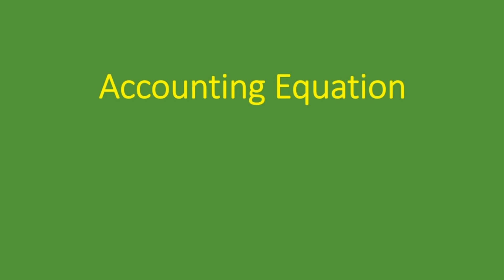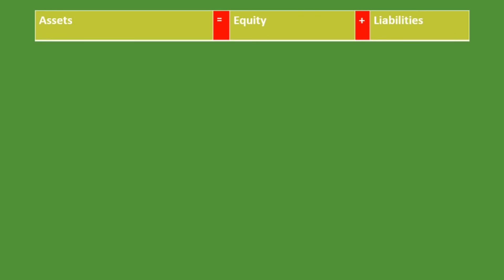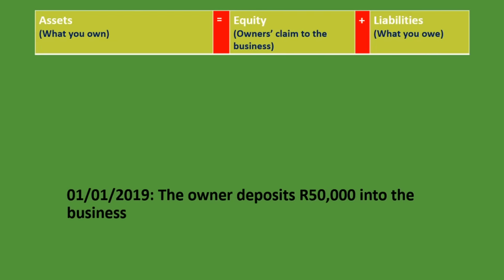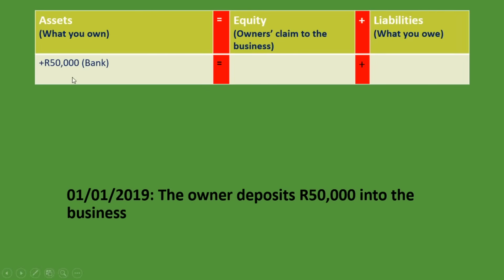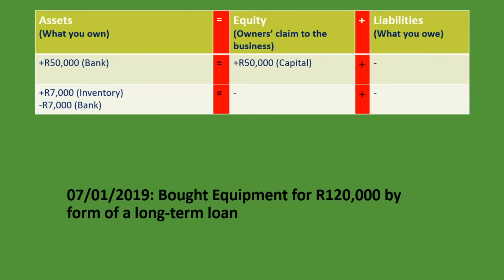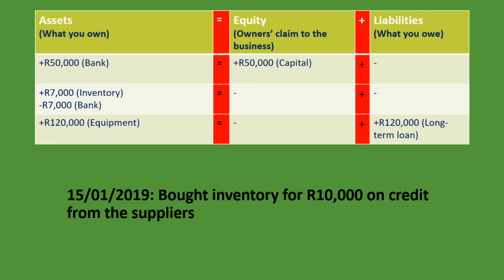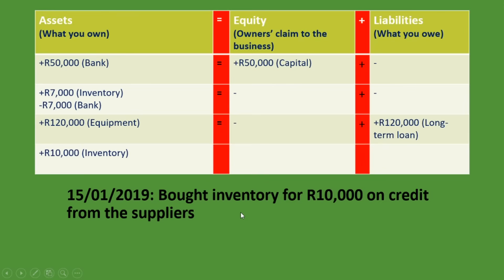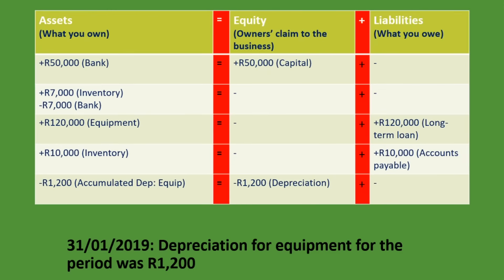Accounting Equation | Explained with Examples | Accounting Basics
In this basic accounting lesson, we explain what the accounting equation is, why the accounting equation is done, and we go through examples of how the accounting equation is done. Check it out, we explain the three parts of the accounting equation, namely assets, equity, and liabilities.